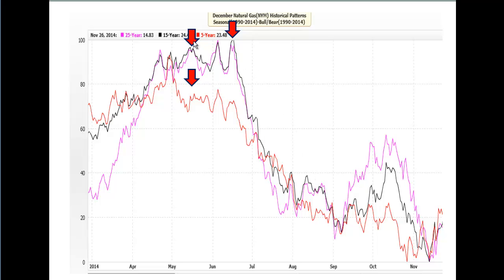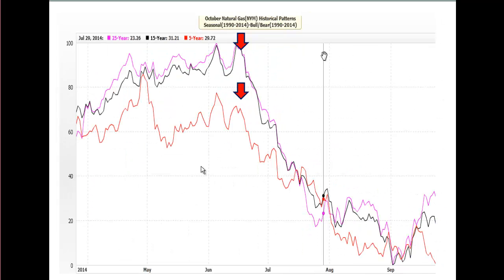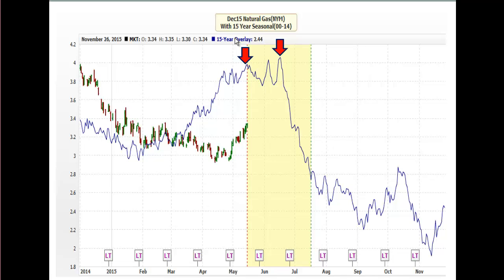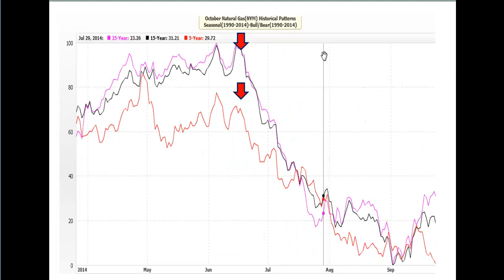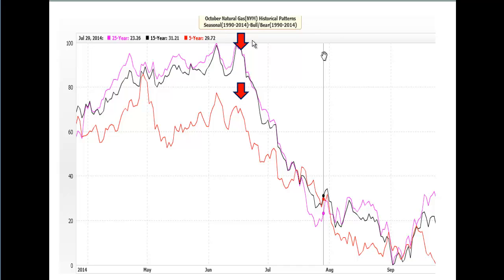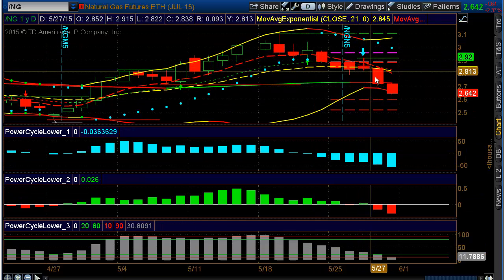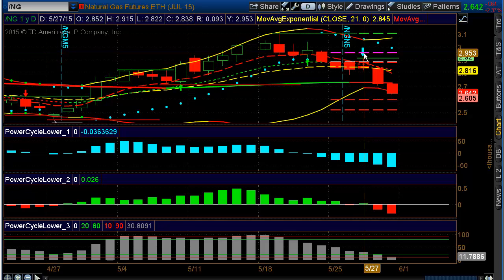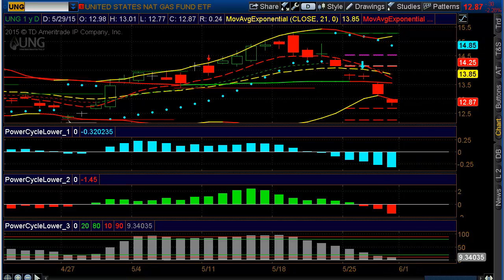Seasonality Short on Natural Gas & UNG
The best and biggest profit trades will generally come from Seasonality Trends and all major hedge funds and big traders rely on these big trends or waves that can literally make your trading year.

See the seasonality trend that’s potentially setting up in Natural Gas.